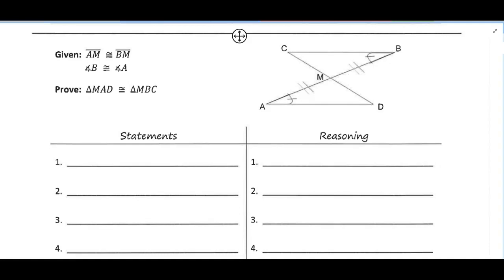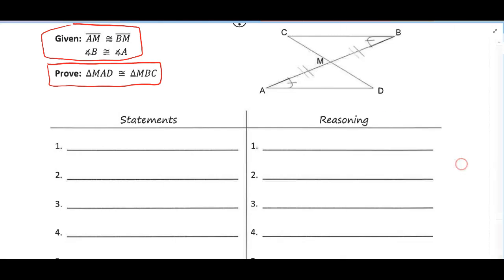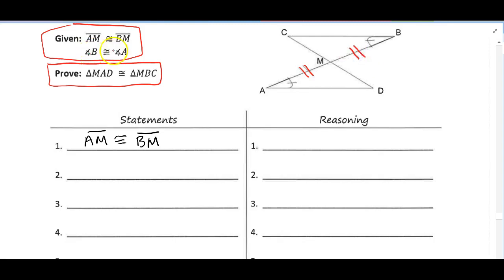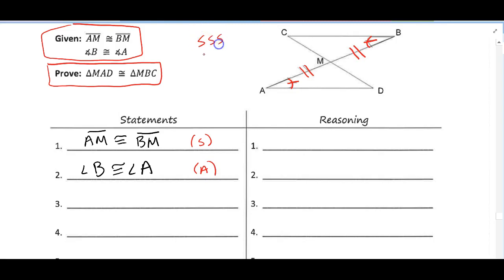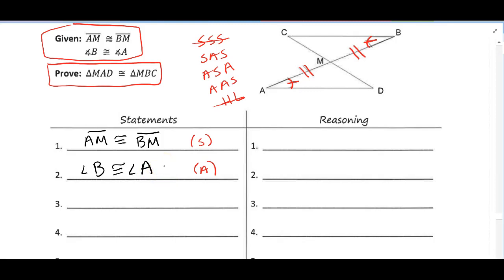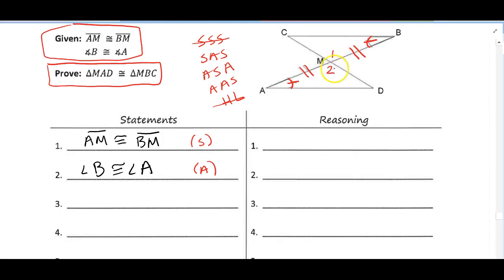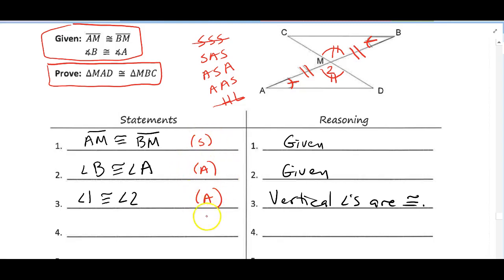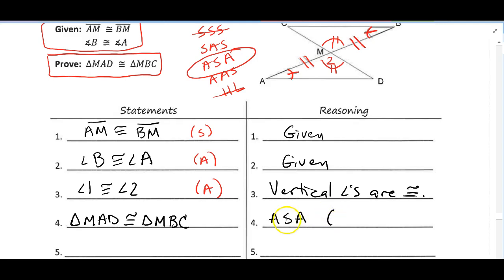Chapter 4 Section 4.5 video #3